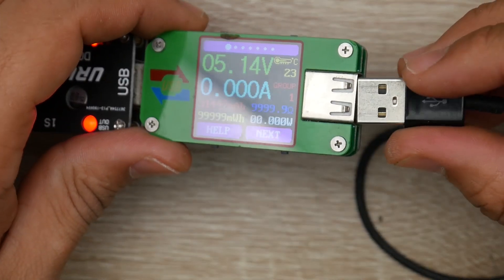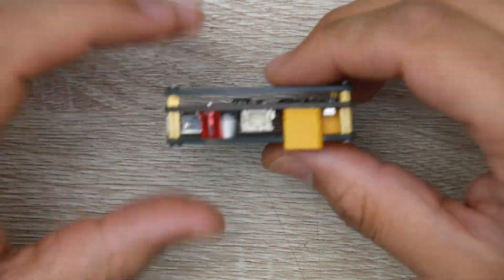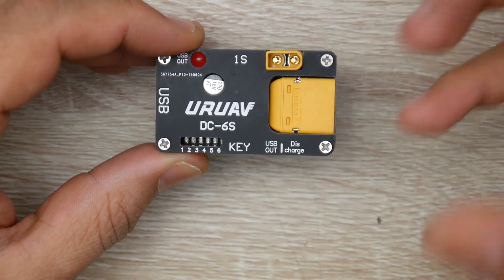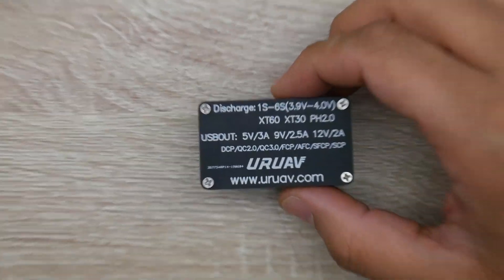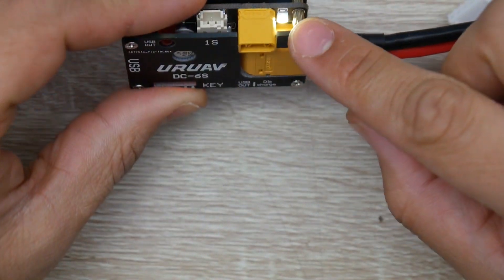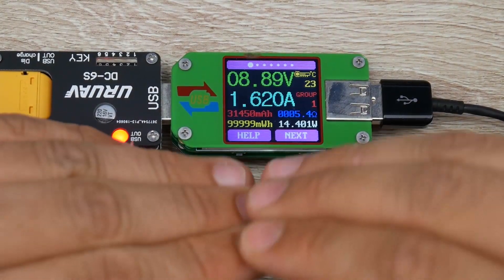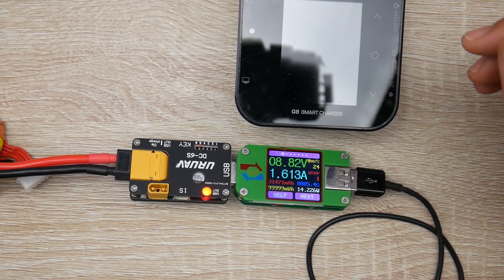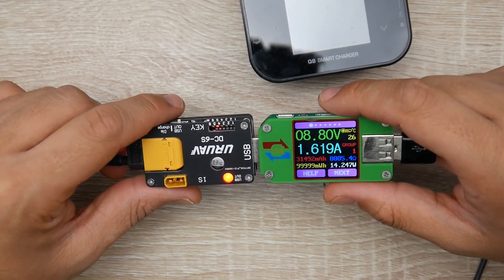Best $7 FPV Product Ever!! // URUAV Quick Charge Dis-charger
25km Range on these awesome VTX's

ID:  dj2938hd298hflahsknckdfhsidufh9398